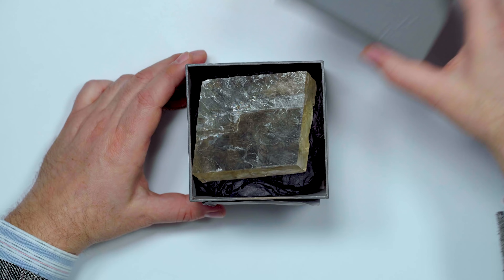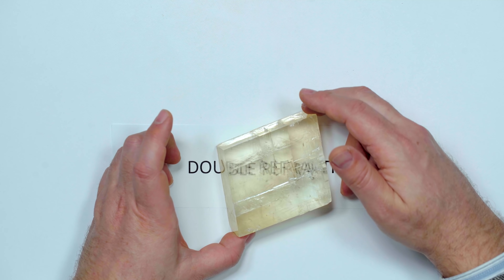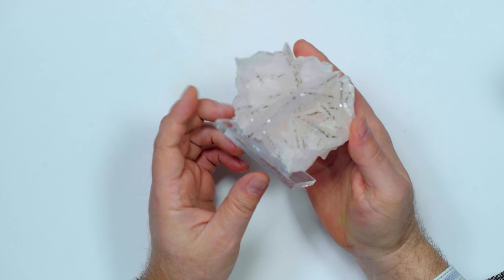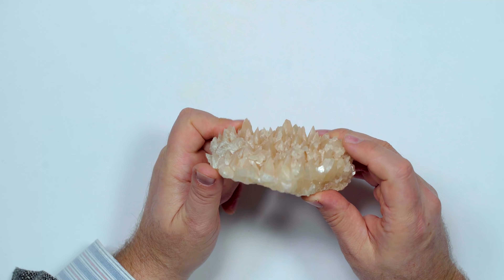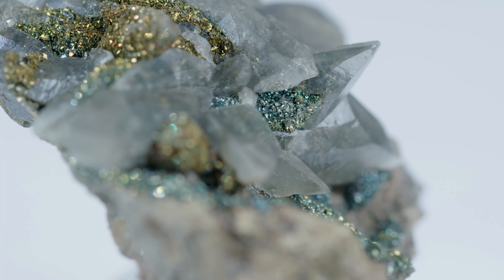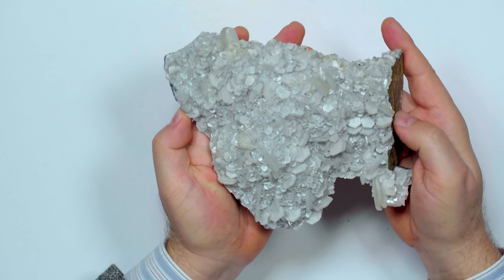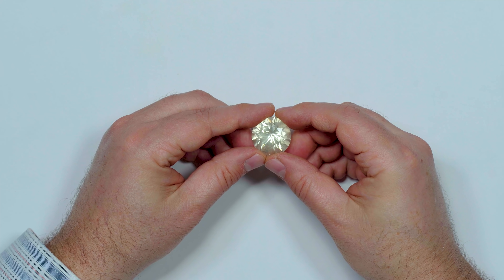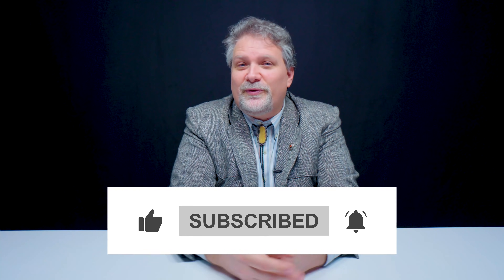Calcite and Its Innumerable Forms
On today's episode, Christopher takes us on a trip around the world by unboxing the many spectacular forms of calcite! We explore dogstooth, rhombohedrons, poker chips, and more! Just how different can the same mineral look based on its location? Watch to find out!

JTV is one of the leading experts on gemstones and is the best source on YouTube for all things gem related. Featuring gem history, the science behind the stones, gemstones in pop culture, and much more, you too can become a gemology expert by immersing yourself in JTV’s channel. Christopher is a GIA-accredited Graduate Gemologist and also has an FGA from the Gemmological Association of Great Britain.